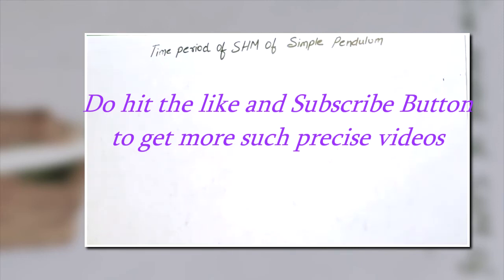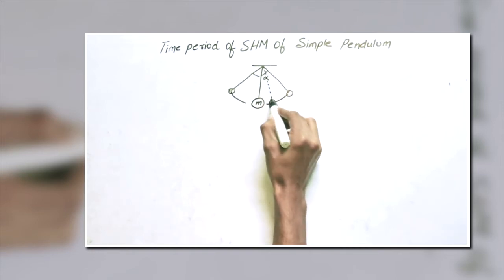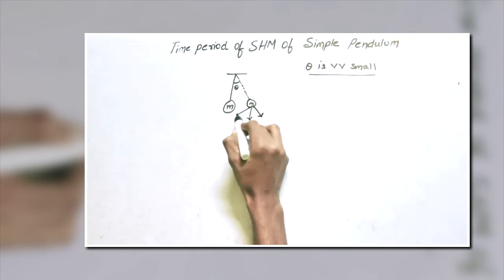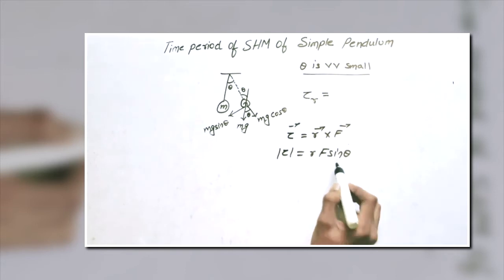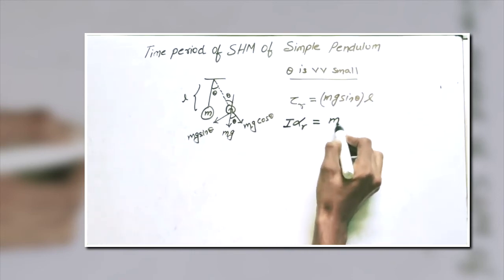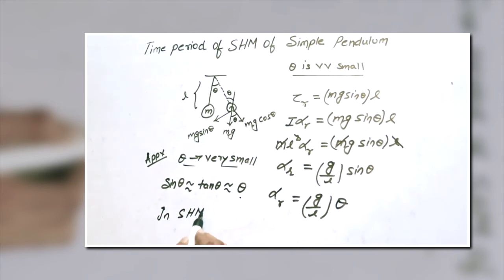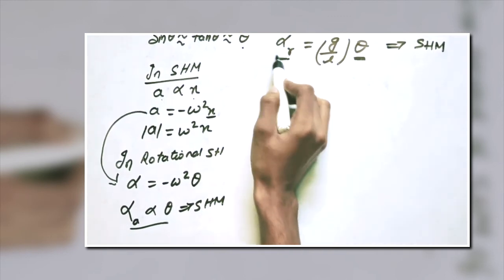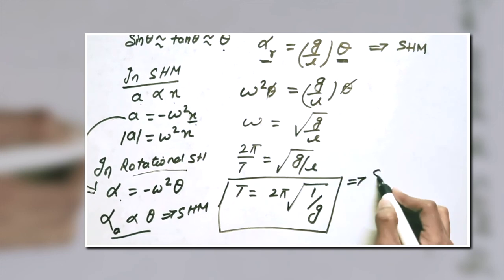TIME PERIOD OF SHM OF SIMPLE PENDULUM.